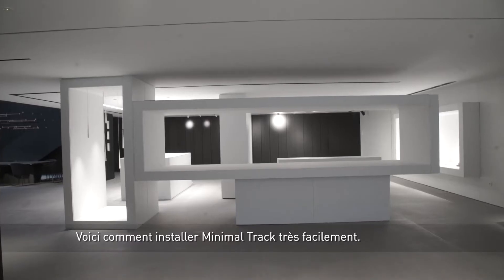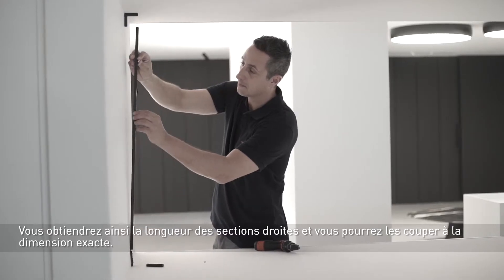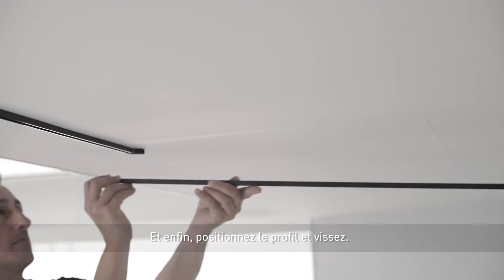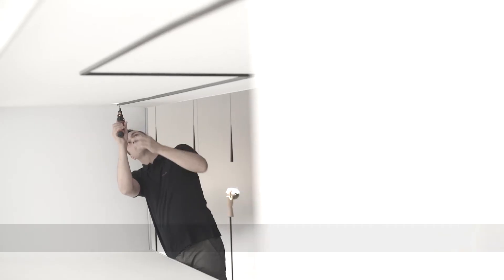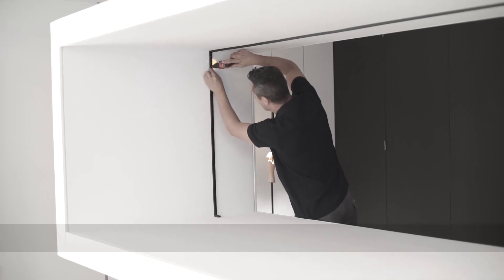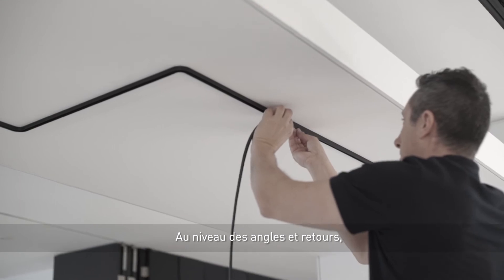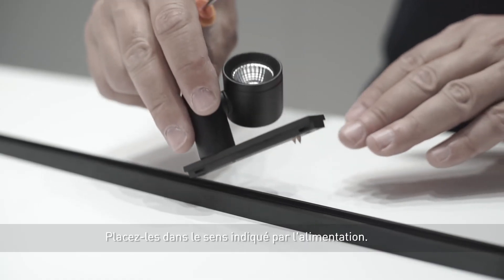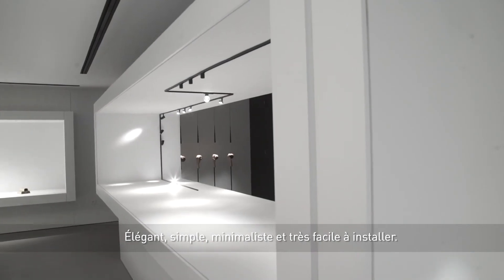News 2020 Talks | Minimal Track Installation (Français)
Minimal Track est très facile à installer. Le profilé indique tout d’abord la longueur structurelle du système. Le conducteur flexible est ensuite emboîté par pression dans le profilé sans besoin d’outils et en continu sur toute la longueur. De cette manière, ce joint thermoplastique qui contient les pistes en cuivre permet d’électrifier l’ensemble.
Les luminaires sont assemblés par pression et fixés au moyen de deux petites sécurités. Les corners de Minimal Track permettent un changement de direction à 90 º sur un ou plusieurs plans.